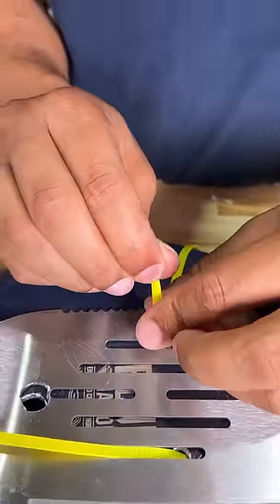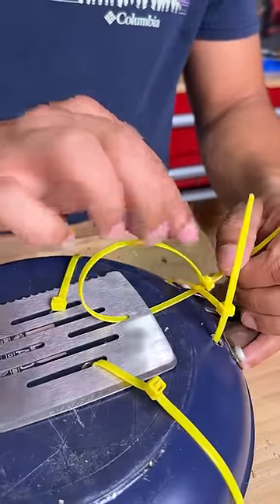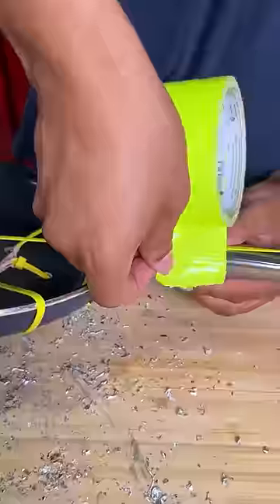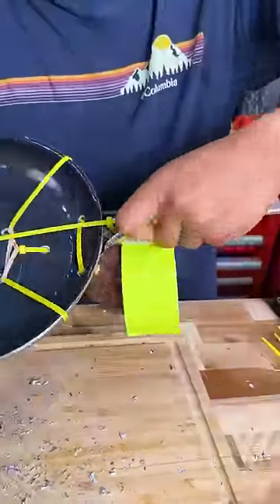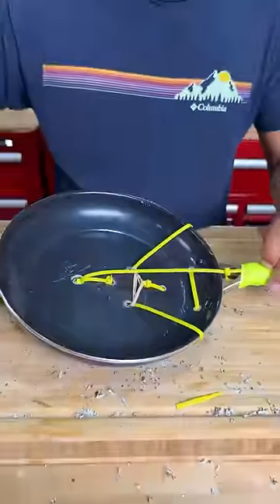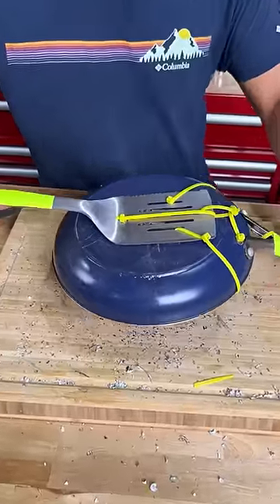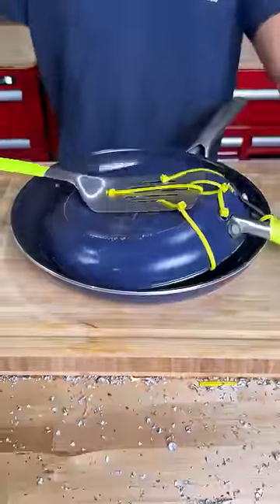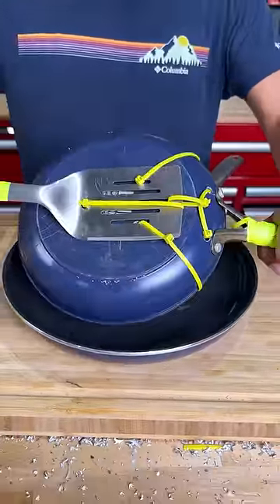Man transforms kitchen pan!